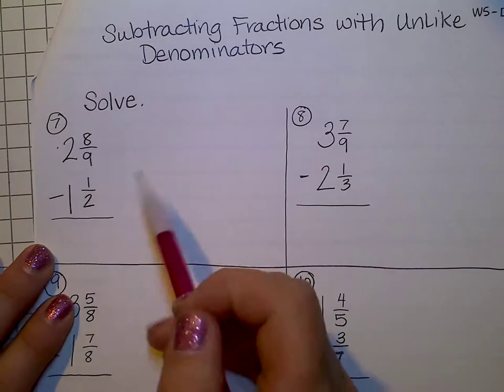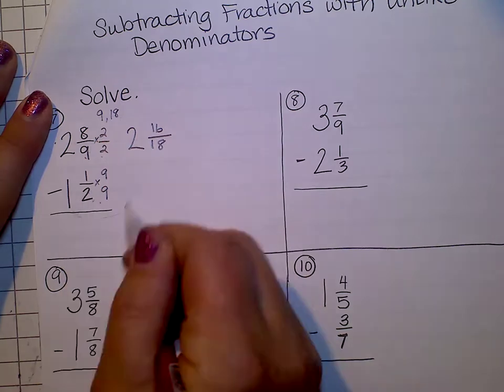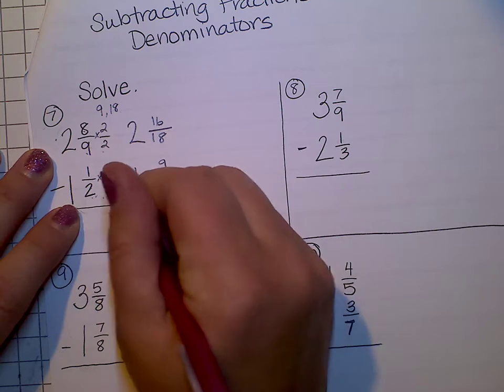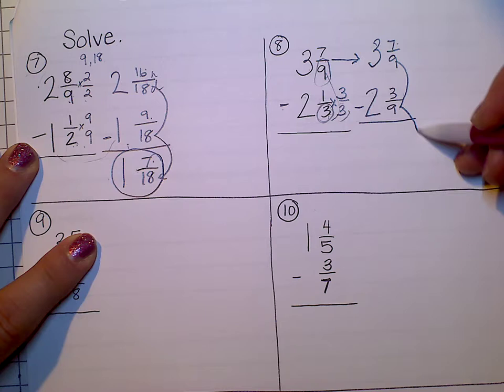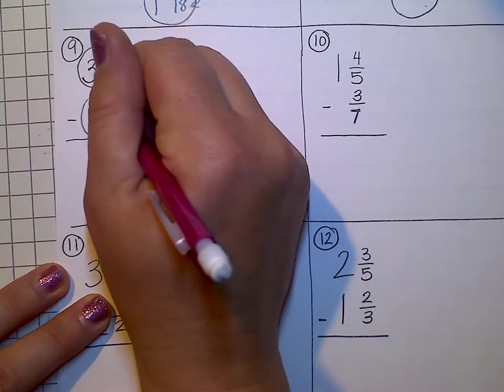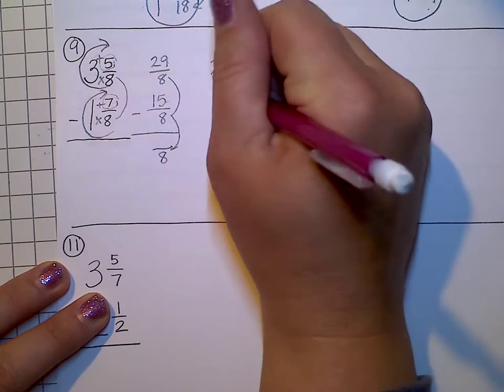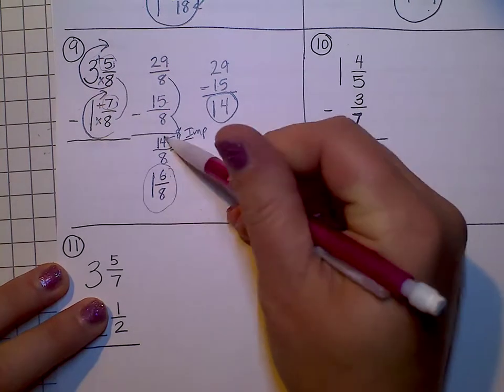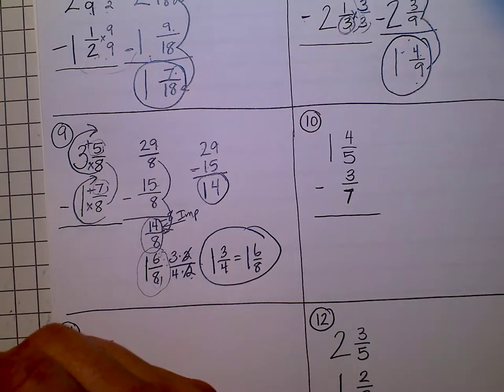W5 D4 Subtracting Fractions Part 2